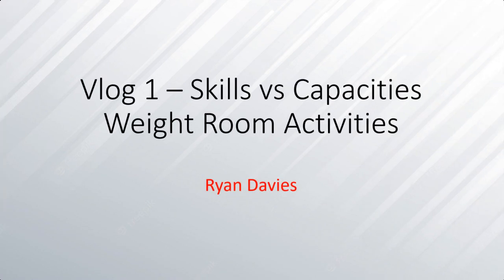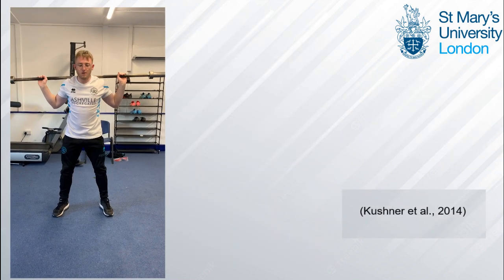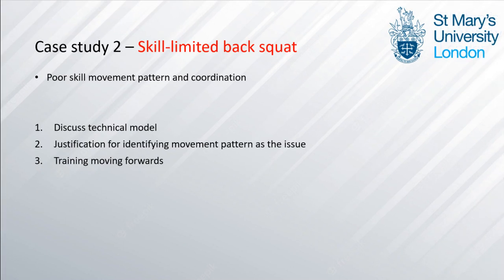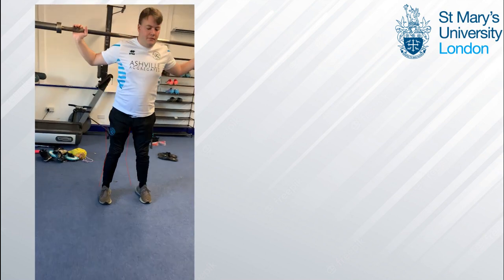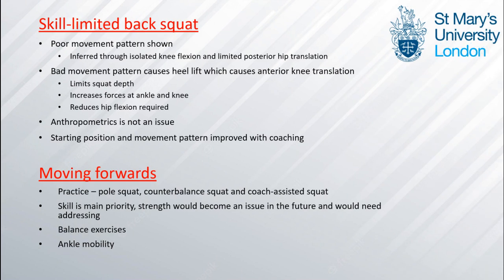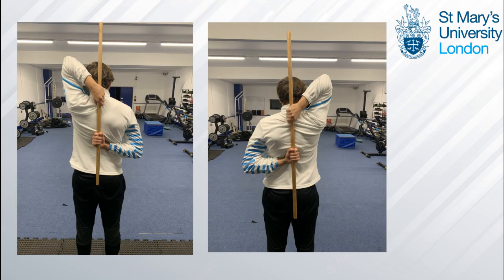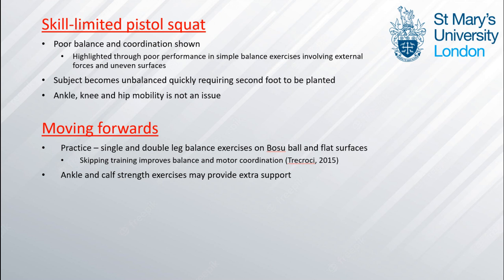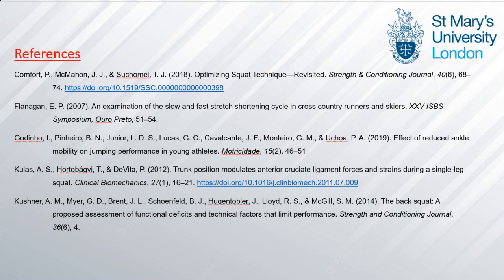Vlog 1 - Skill vs Capacities in the weight room